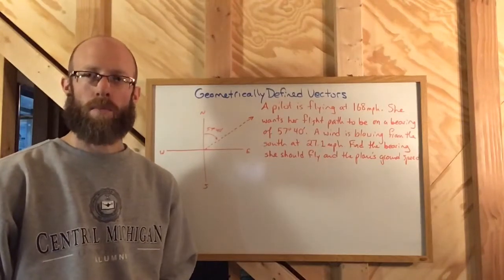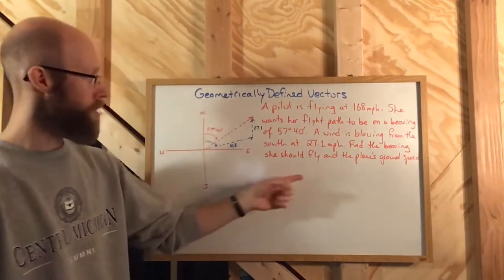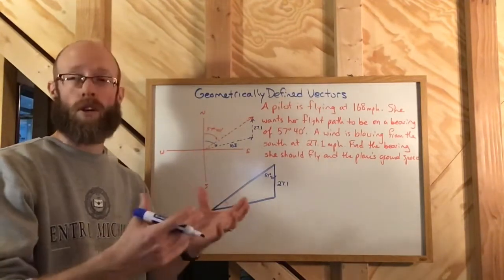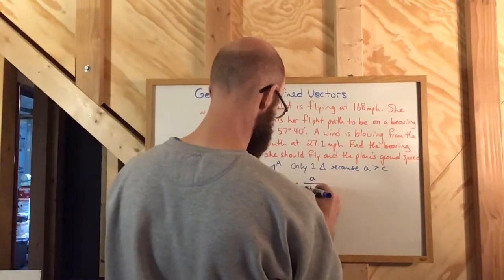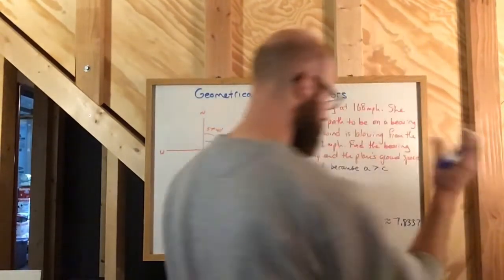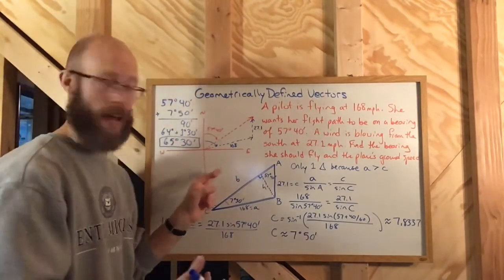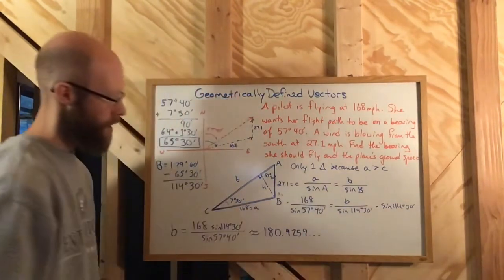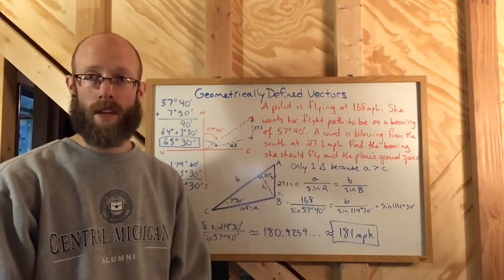Trig 7.4 Geometrically Defined Vectors Part 4